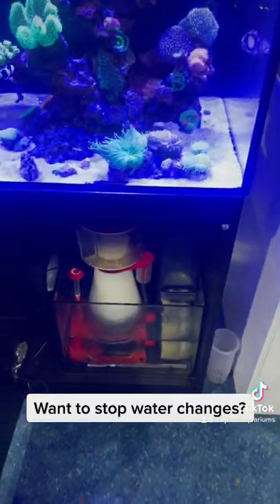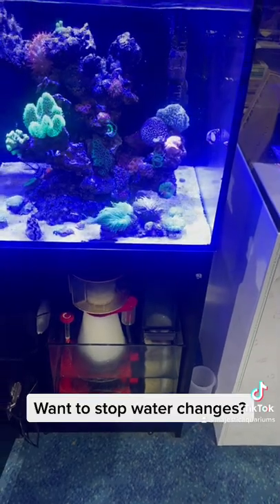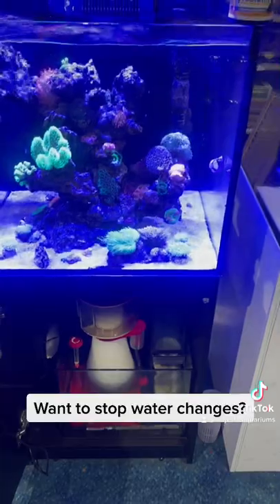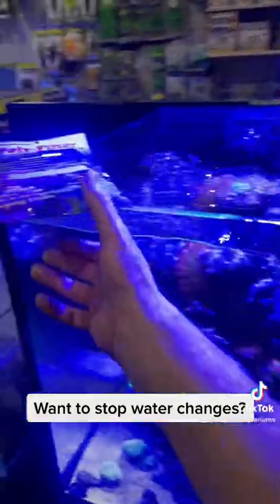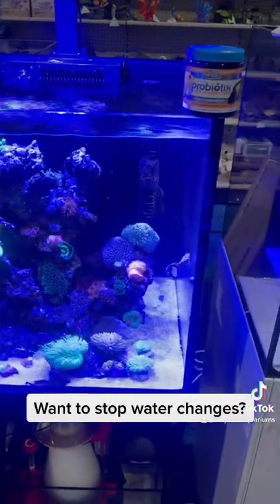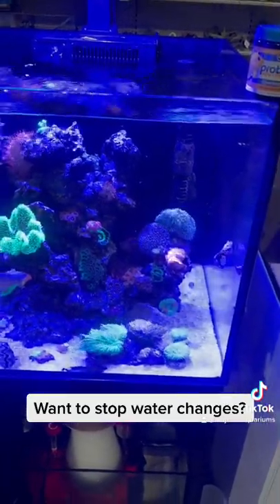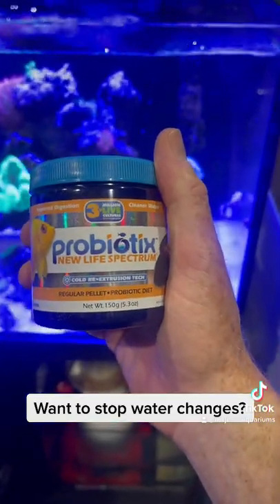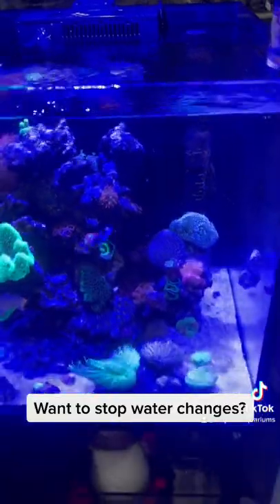Want to stop water changes?